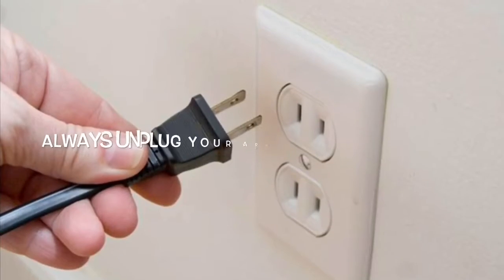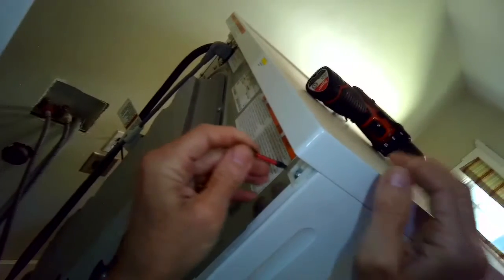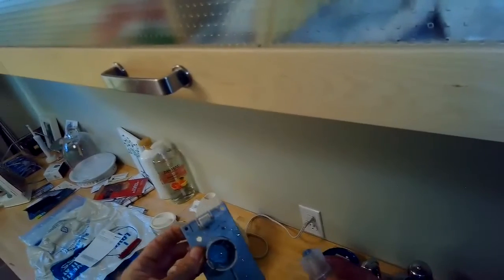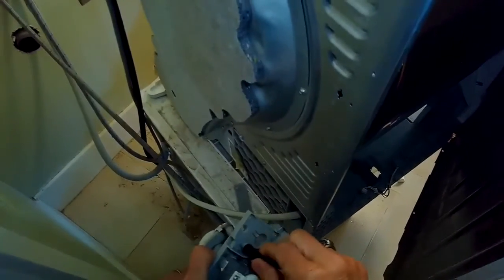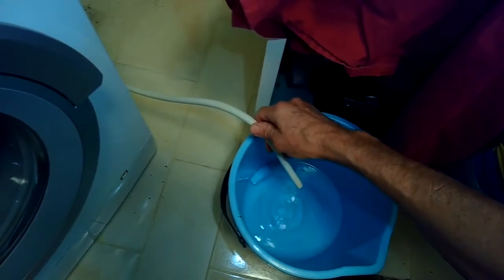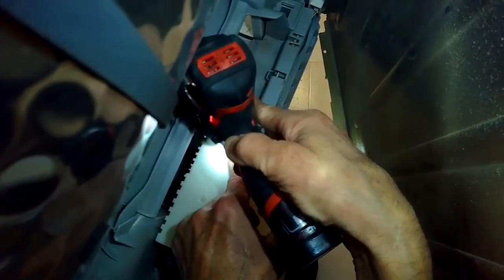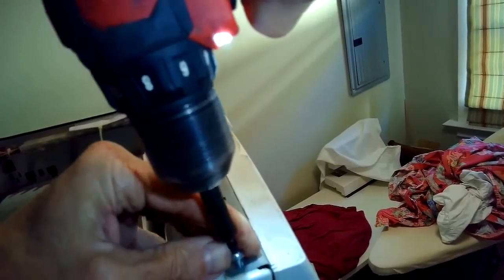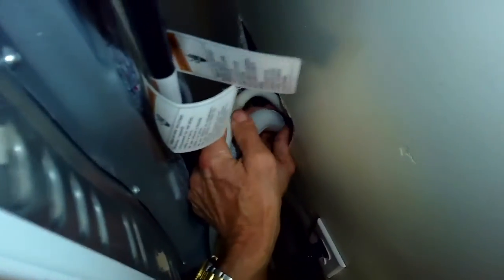BOSCH CONDENSATION DRYER-DIY-REPAIR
FastFreeFixes